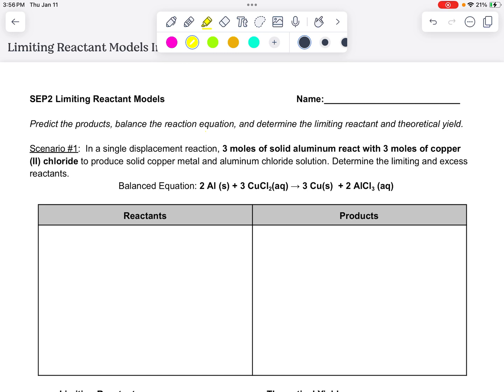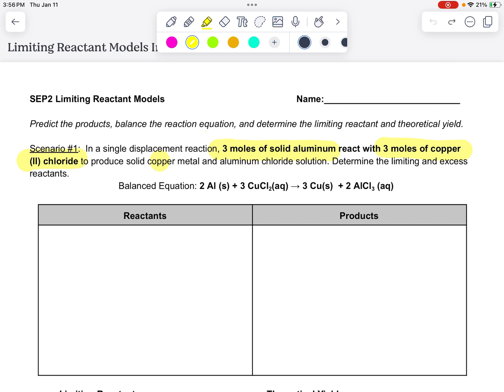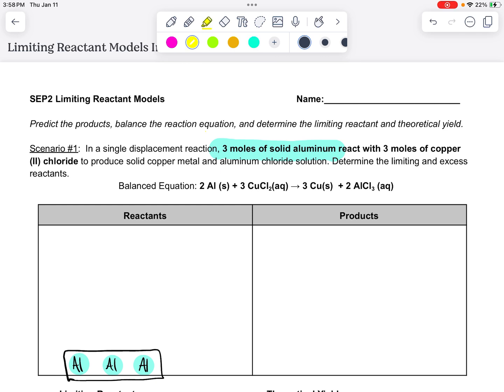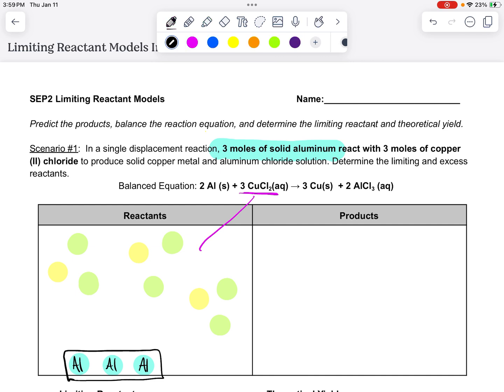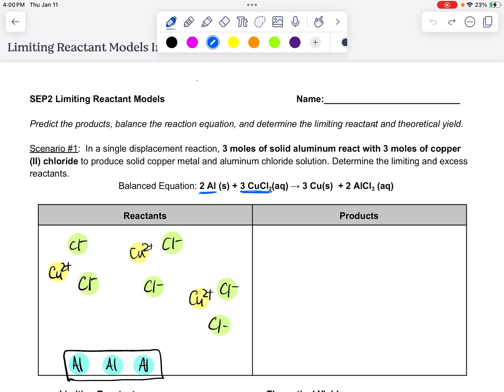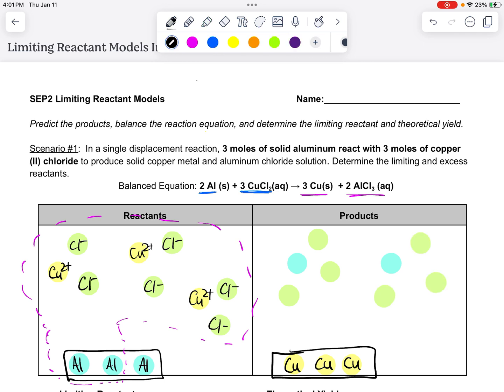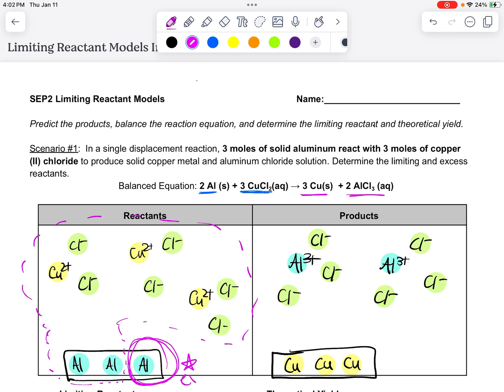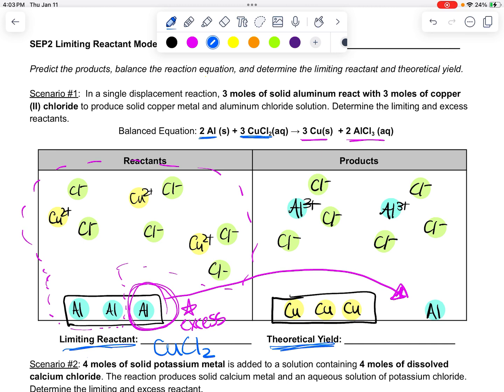Particulate Models with Limiting Reactants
Chemistry High School, particulate models of single displacement reactions